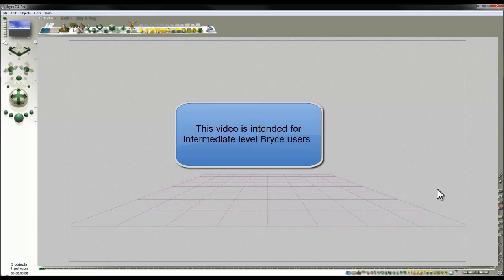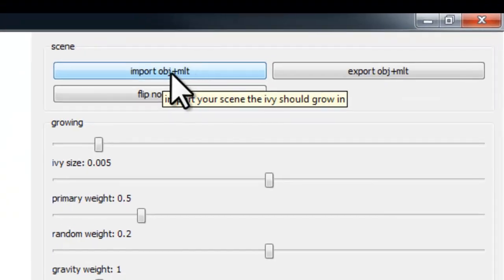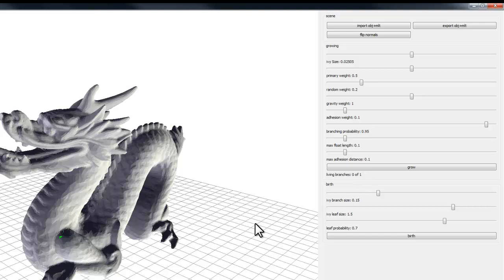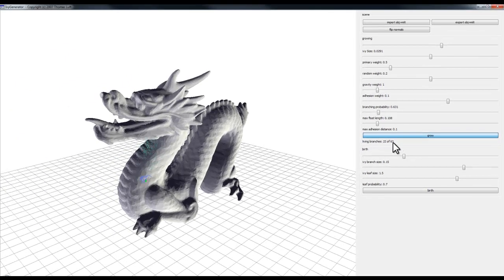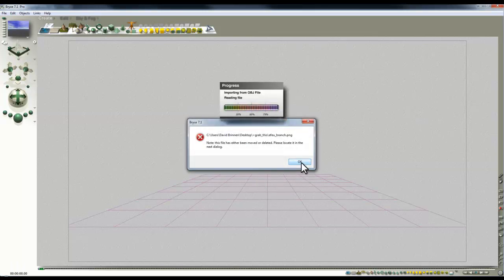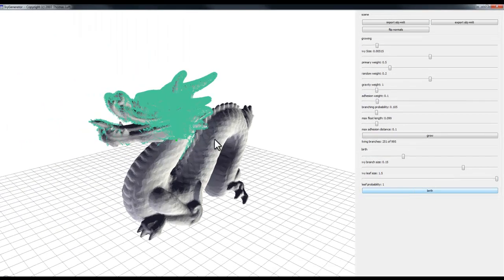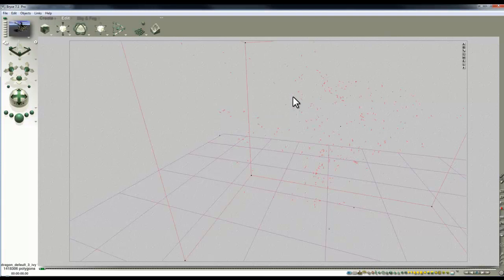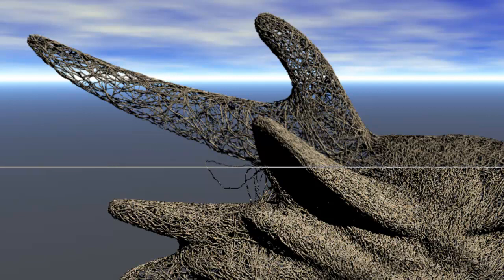Using the Ivy Generator 2 - using flip normals - wire sculpture effect - by David Brinnen.